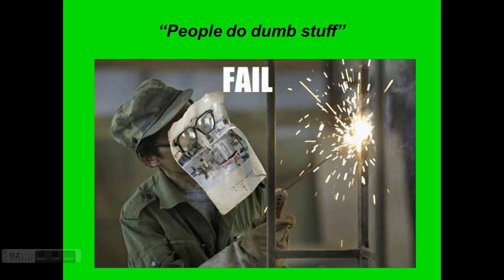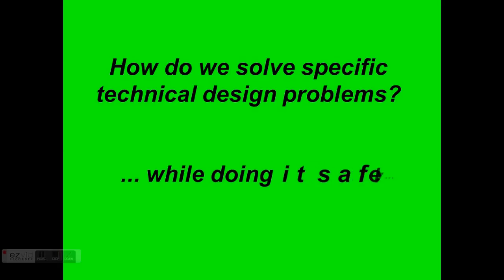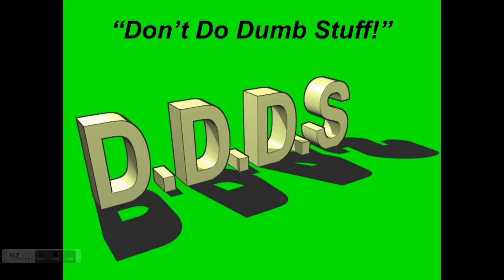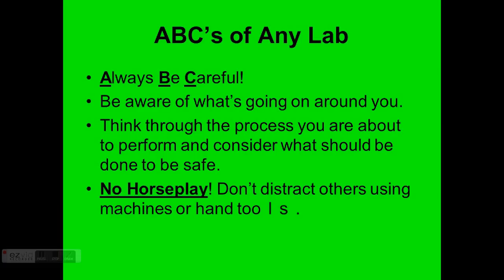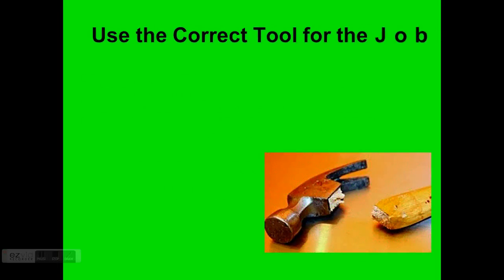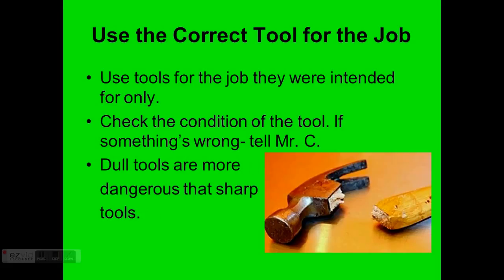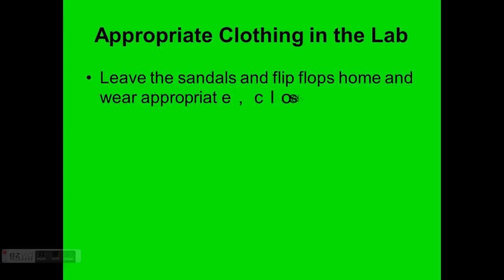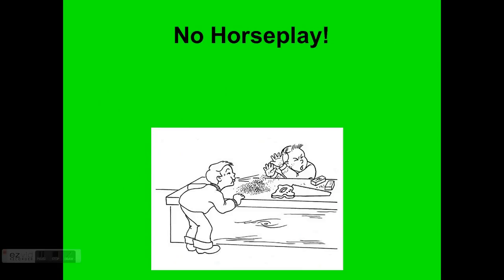9th Grade Intro to Tech Ed- Lab Safety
Lab safety classroom discussion.